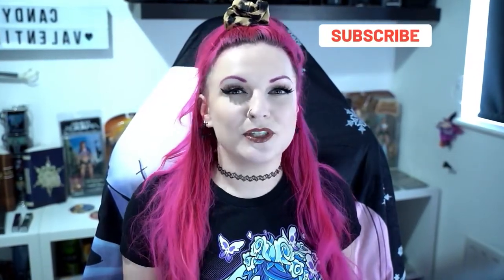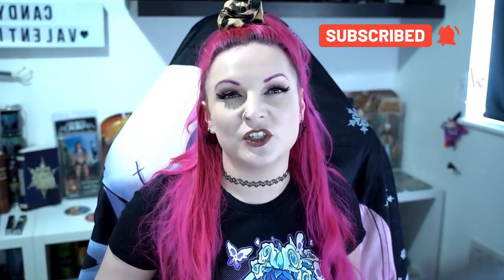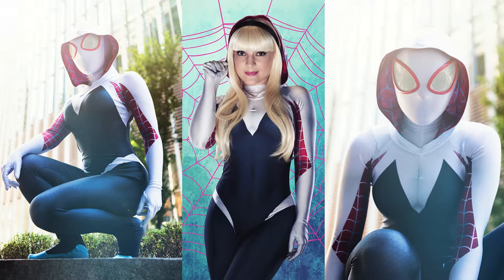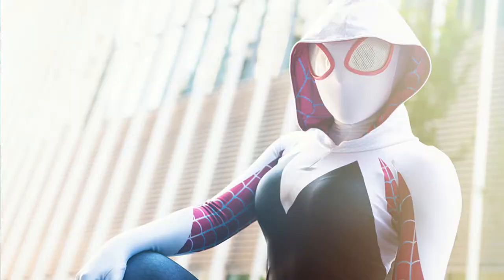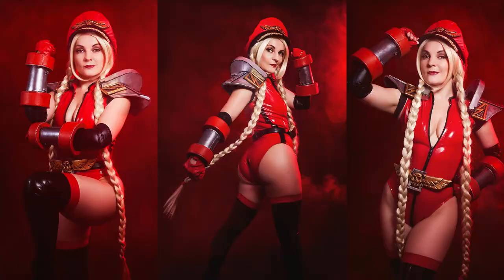You Got Changed WHERE?! 👀 Ep:2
Part two of my Cosplay Secrets revealed series takes a look at my Pin Up Leia Cosplay, Spider Gwen, Latex Bison Cammy & 2B. Trust me when I say...You won't of guessed any of these things, if I hadn't revealed them here! 🙊

Search Candy Valentina on instagram, twitter and Facebook to find me there 🥰

Images by Justine-Louise Photography